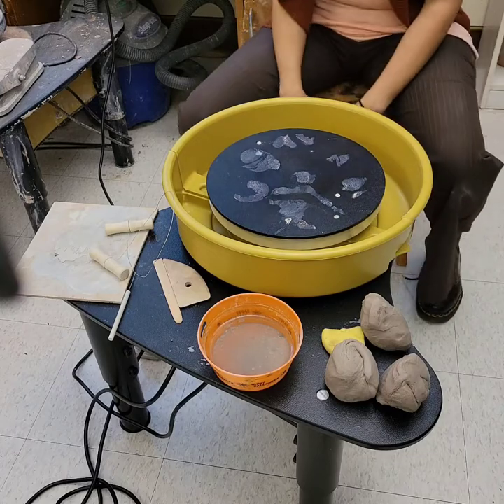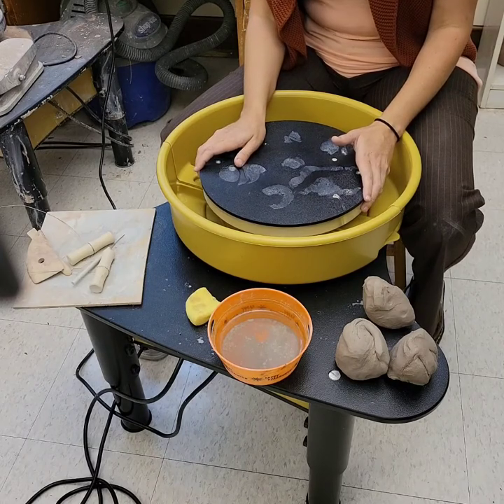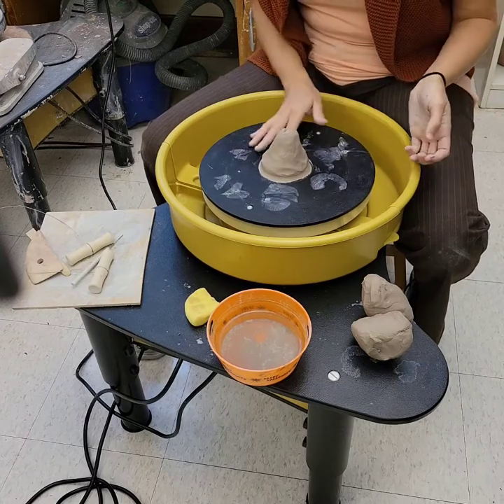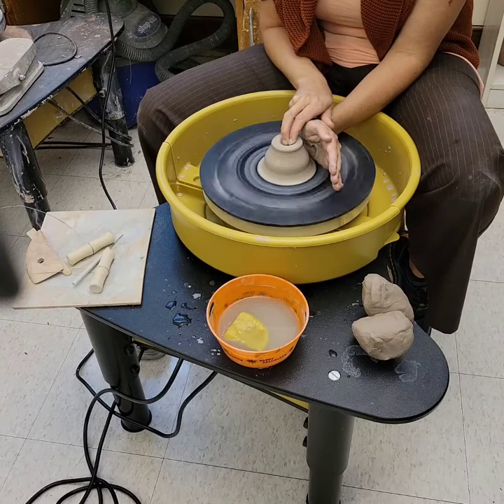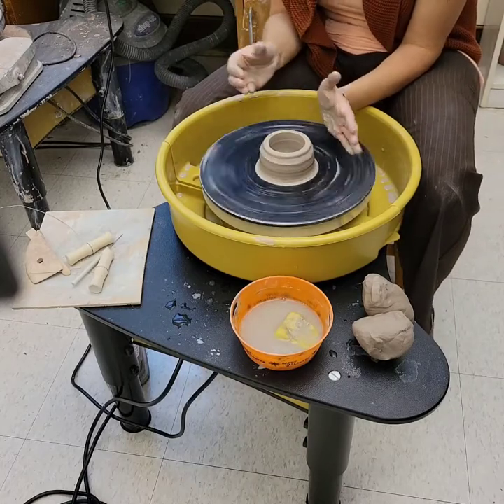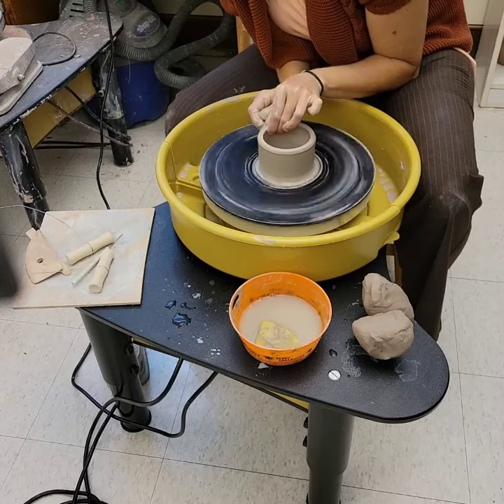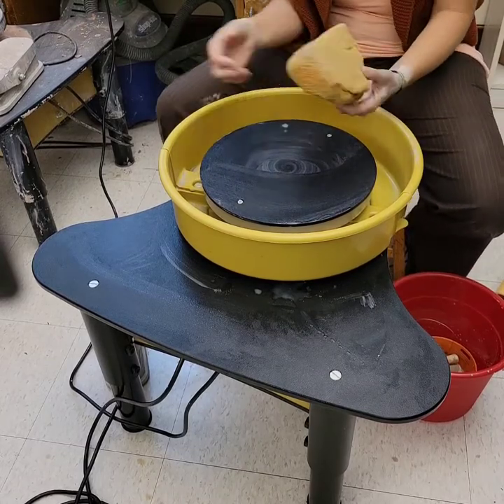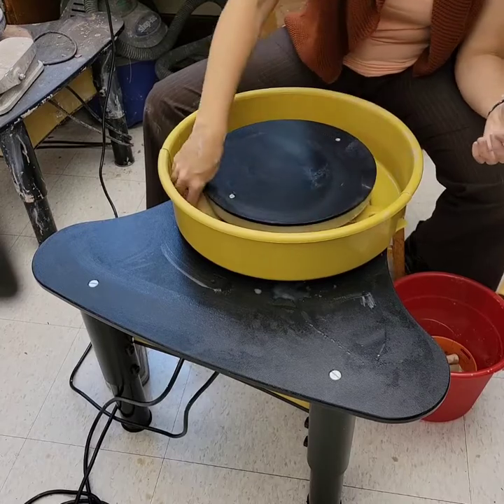Beginning Wheel Throwing Demonstration